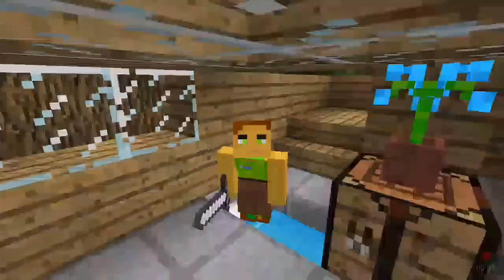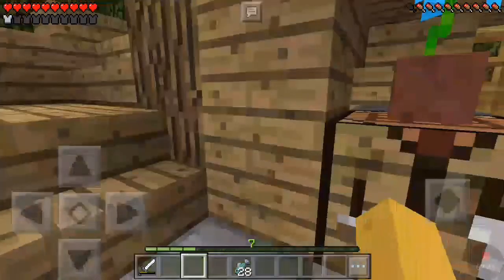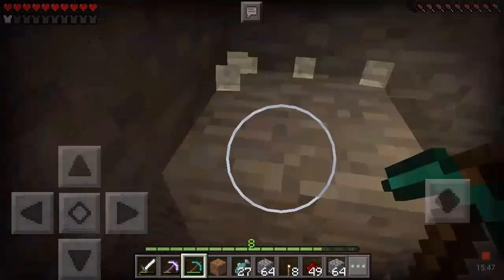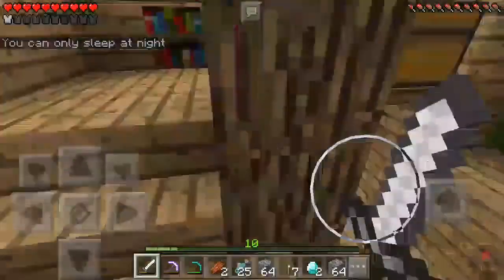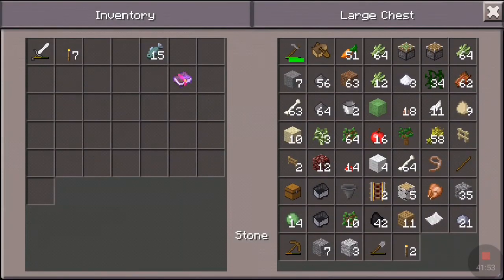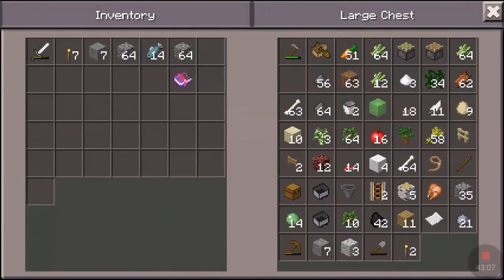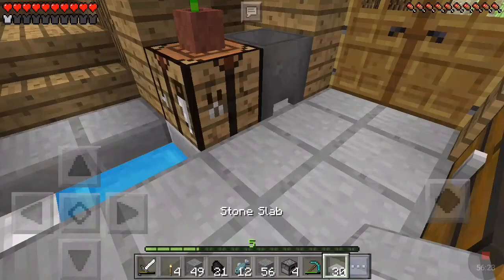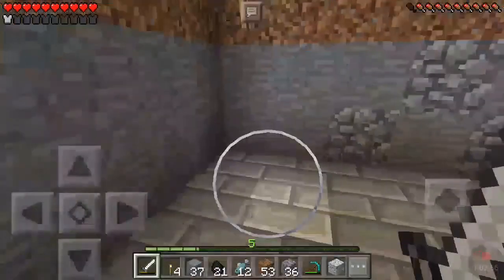MCPE Survival 46 - Building a basement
This is a serie where i try to get most of the achievements of mcpe.